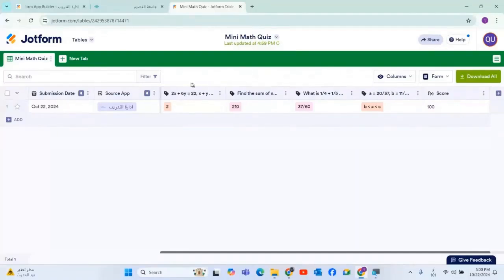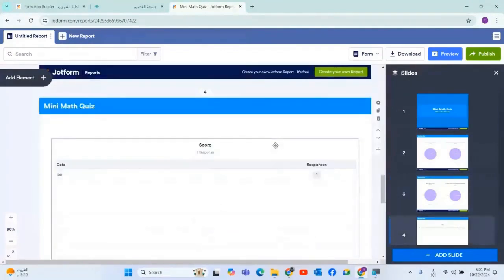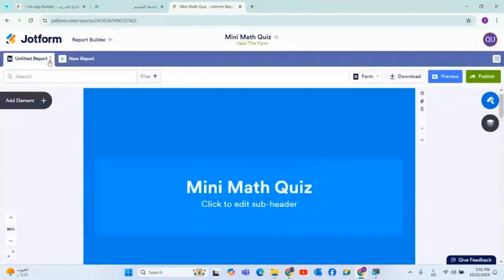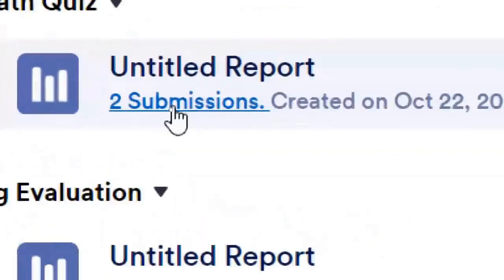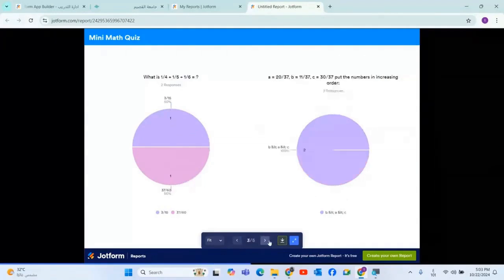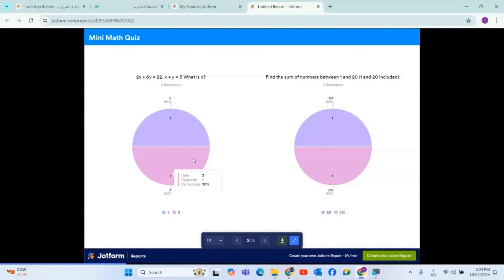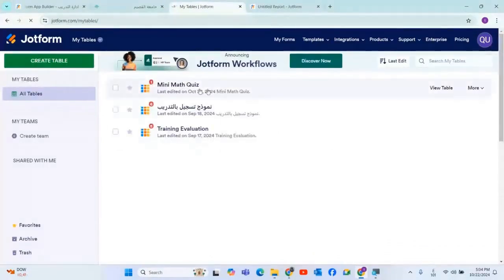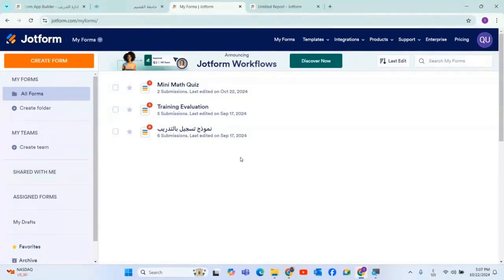6- Designing and producing educational applications on smart phones second level